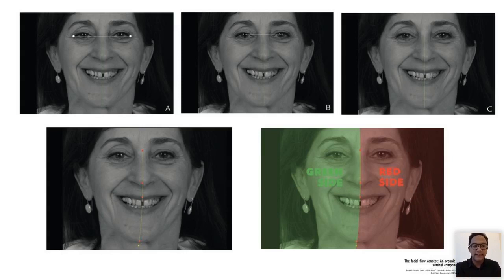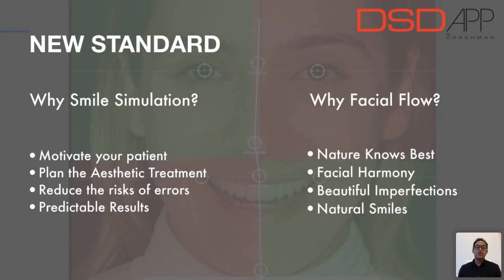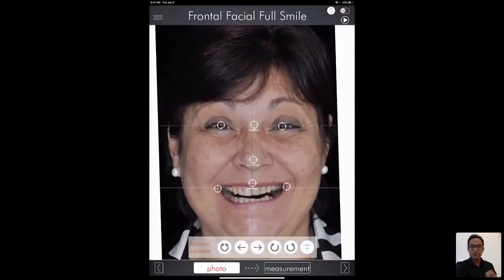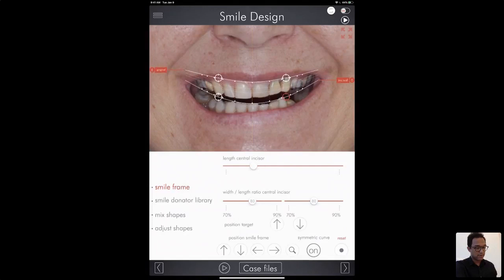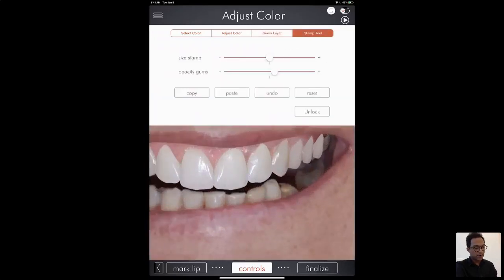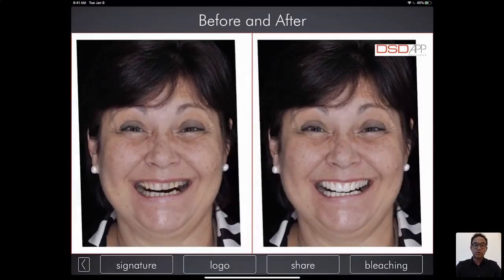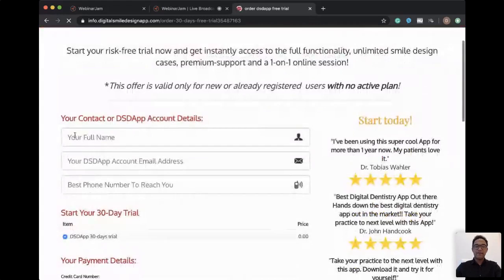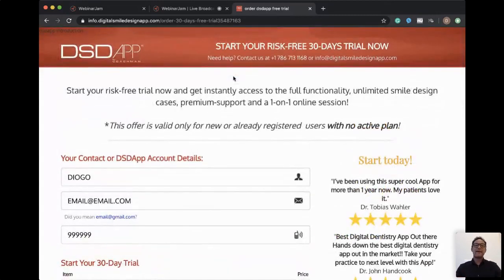Create smiles using the latest Dental Technology in DSDApp